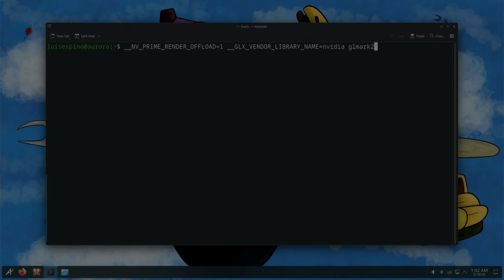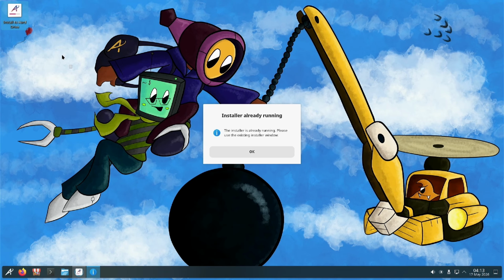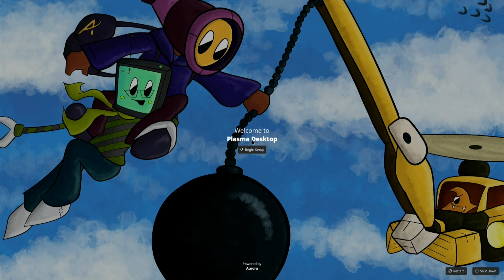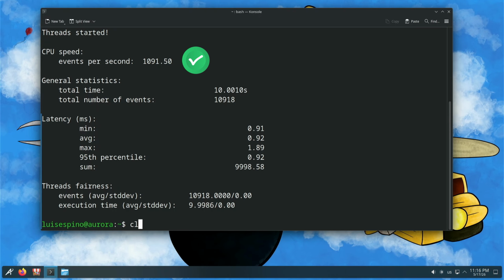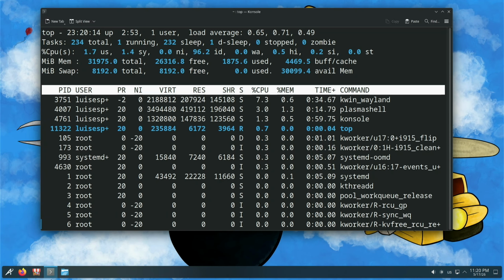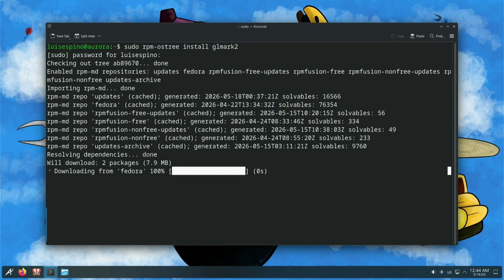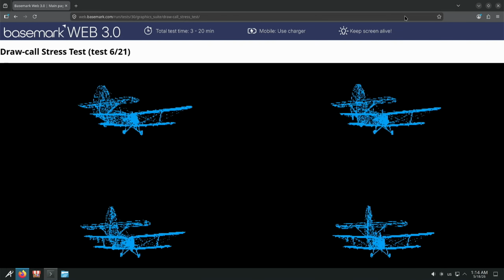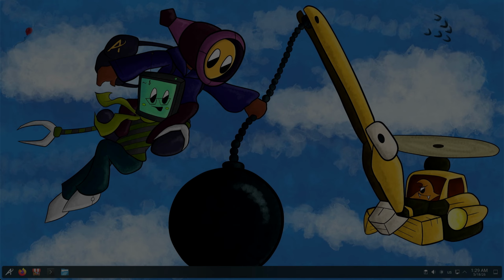Aurora 44 Review: Fast KDE Linux or Fedora Clone?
Is Aurora 44 really better than Fedora, or just a Fedora clone with KDE? In this video, we install, review, and benchmark Aurora 44, including NVIDIA driver installation, KDE Plasma experience, performance testing with Sysbench, GLMark2, and Basemark Web 3.0. We also compare its behavior to Fedora and Bazzite to see if this immutable Linux distro is worth using for productivity, development, or daily desktop use.

💻 Tested on: HP Pavilion 15 | Intel Core i7-6500U | 32GB RAM | 256GB M.2 SSD | NVIDIA GeForce 940MX

🕒 Timestamps:
00:00 Intro
00:10 Downloading Aurora 44 with NVIDIA Driver
00:20 NVIDIA Image Boot Issues
00:40 Fedora Image Writer Fix
00:50 KDE Plasma & Installer Problems
01:10 NVIDIA Image Boot Issues
01:30 Downloading Aurora 44 with Intel Driver
01:50 Installing Aurora 44
02:20 First Boot & Desktop Overview
03:20 Fastfetch & System Information
03:50 Sysbench CPU Tests
04:30 Ram & Disk Tests
05:10 Memory Usage Test
05:40 Installing NVIDIA Drivers
06:20 Fixing Nouveau Issues
06:50 GLMark2 Intel GPU Benchmark
07:20 GLMark2 NVIDIA GPU Benchmark
07:50 Basemark Web 3.0 Intel GPU Test
08:20 Basemark Web 3.0 NVIDIA GPU Test
09:00 Conclusions